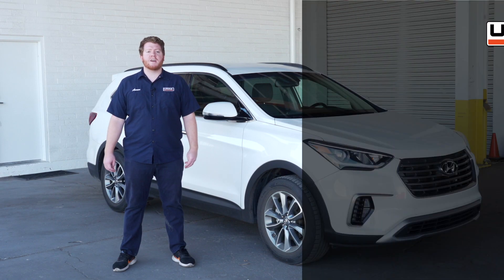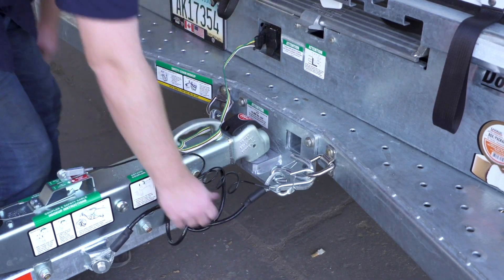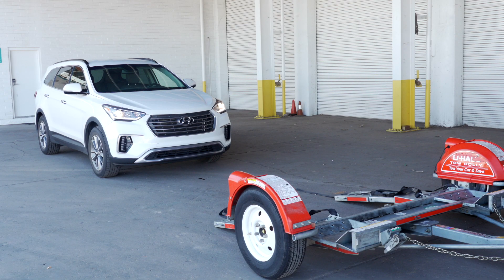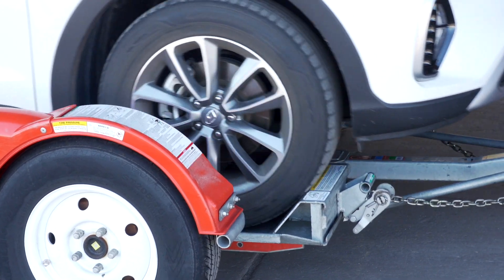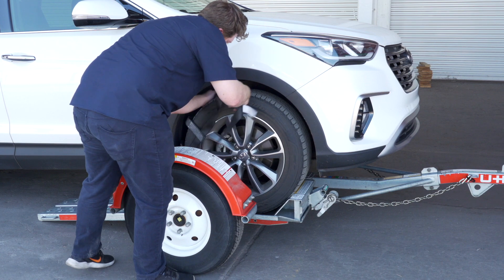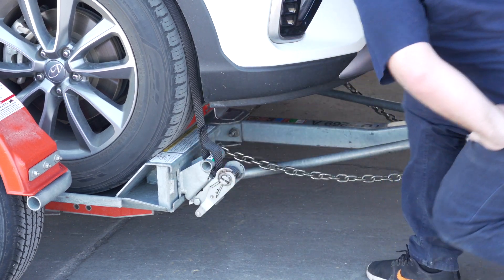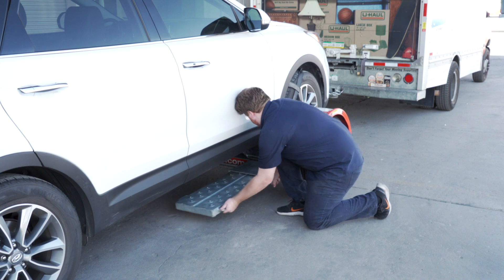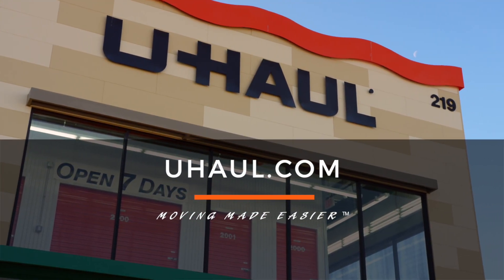Loading a 2018 Hyundai Santa Fe On a U-Haul Tow Dolly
Load your 2018 Hyundai Santa Fe on A U-Haul Tow Dolly. Learn how to load your 2018 Hyundai Santa Fe from a U-Haul professional. With our step-by-step instructions, you can complete the loading of your vehicle on a U-Haul Tow Dolly.

To rent this Tow Dolly and other towing accessories for your 2018 Hyundai Santa Fe,